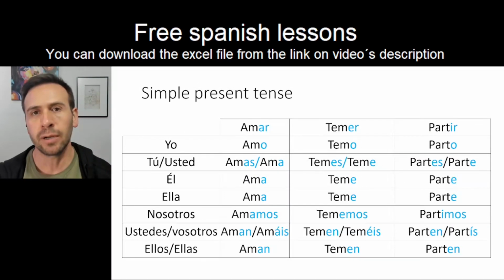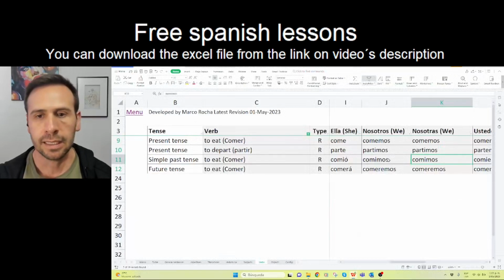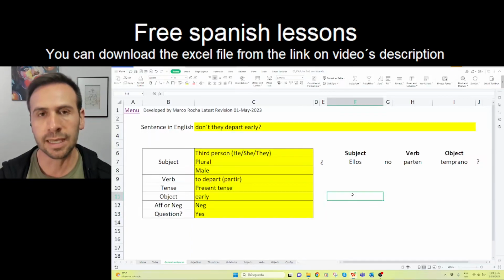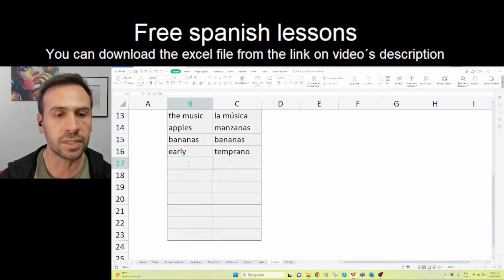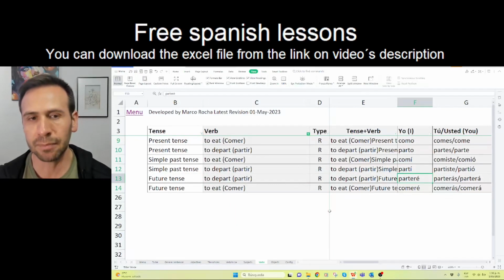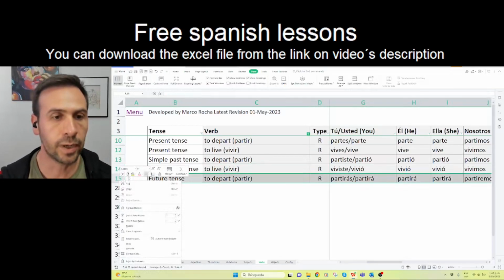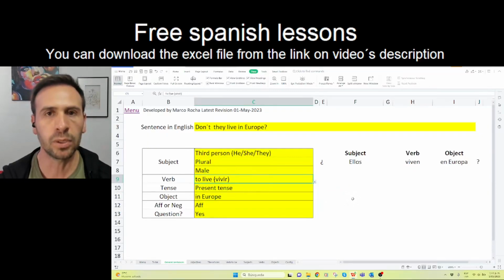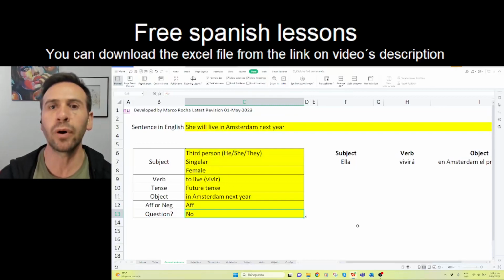Lesson 9 Rules of conjugation in Spanish P2